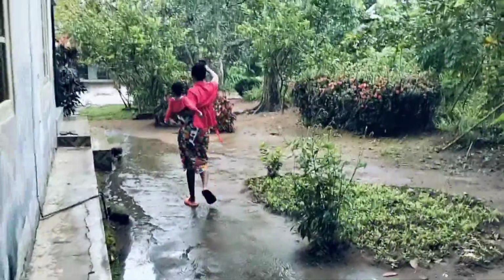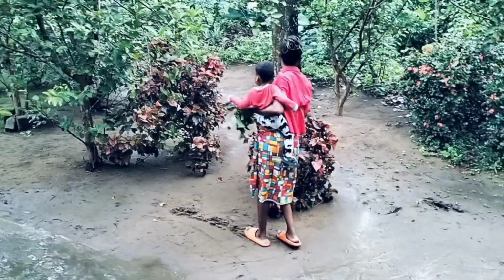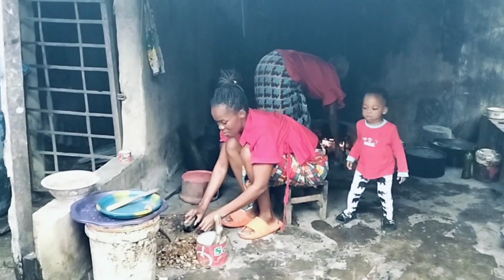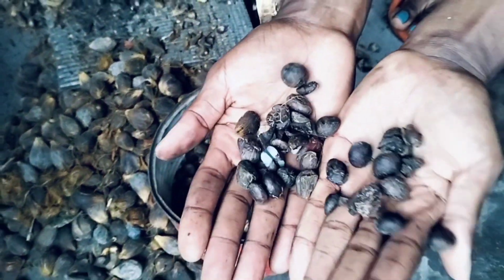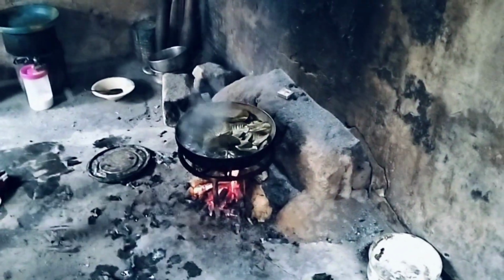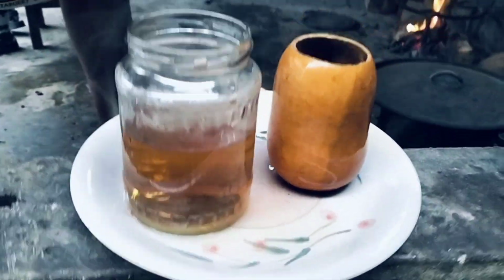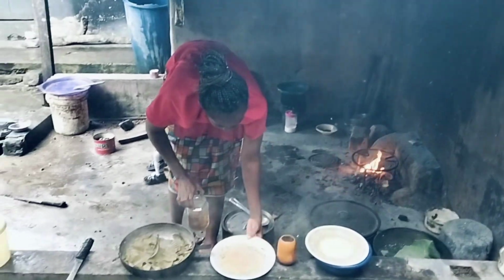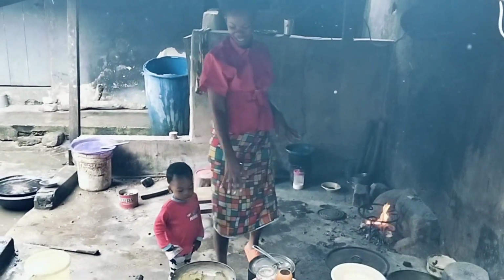How To Make Guava Leaf Tea ☕ Drink